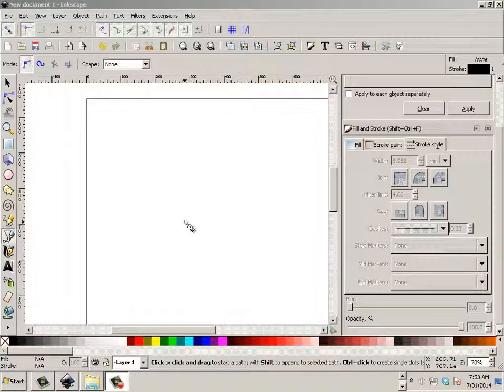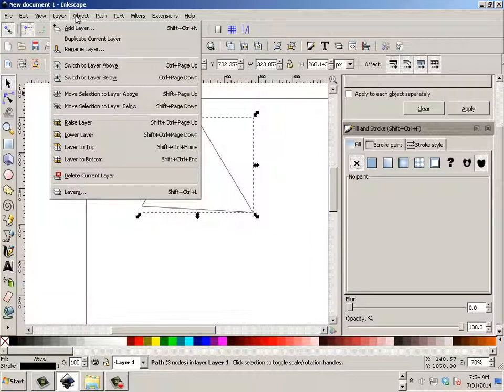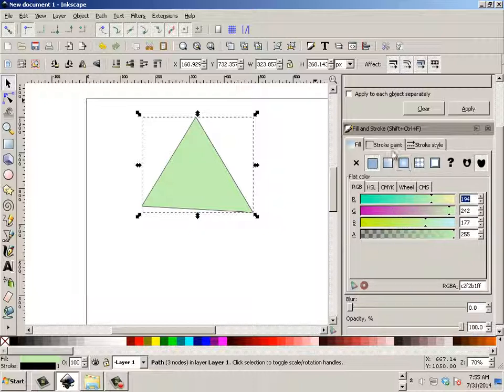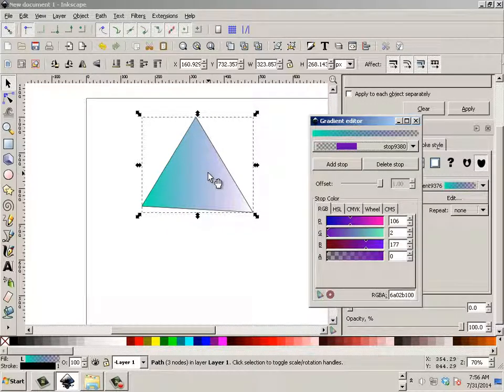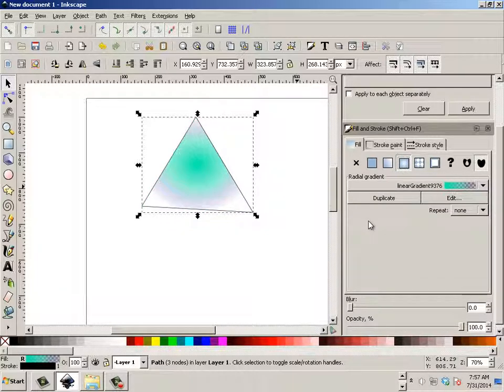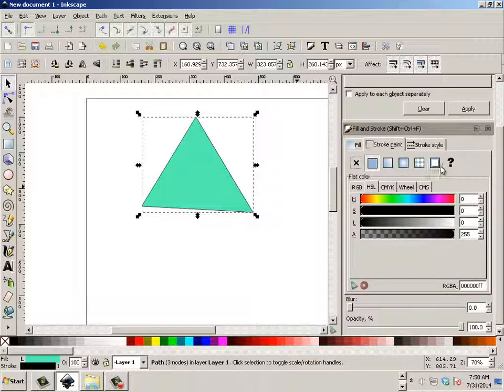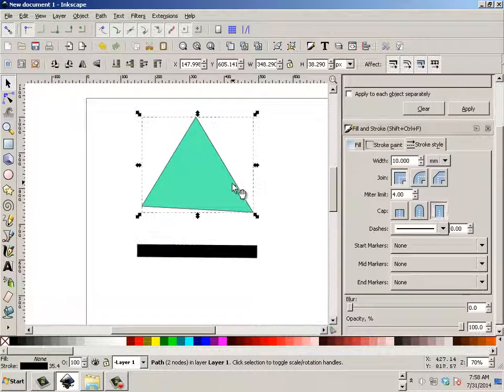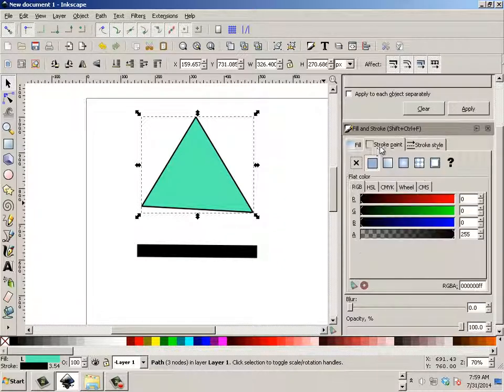0102 Inkscape (Point Edge Polygon Fill Stroke color)